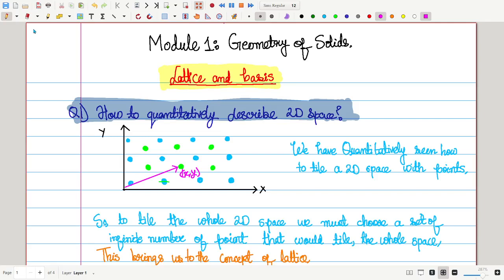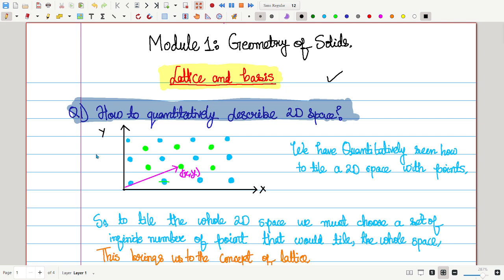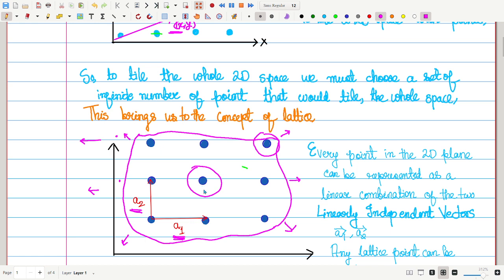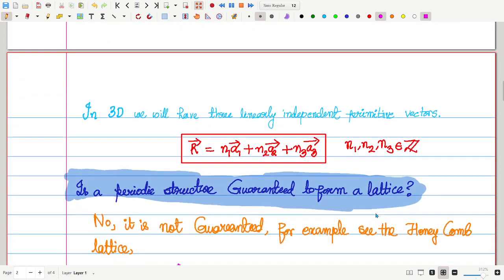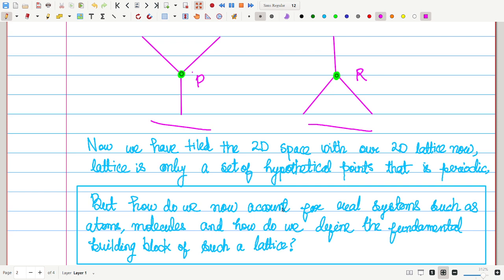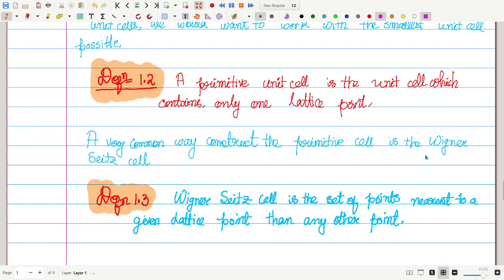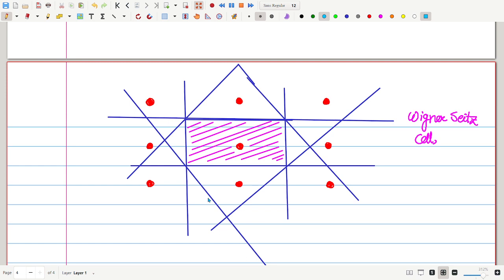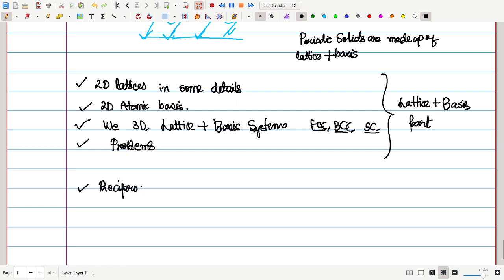Condensed Matter Physics Lec2 Lattice and Unit Cell